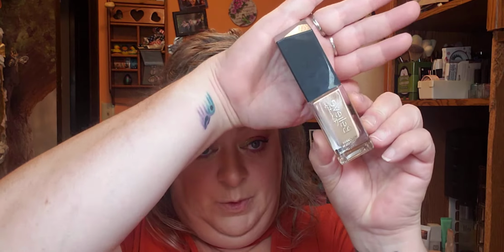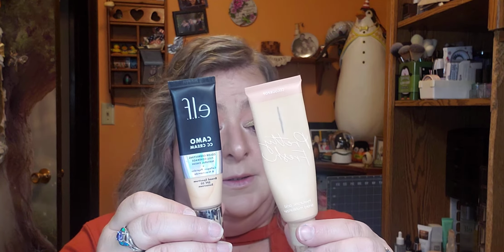Foundation!!!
I have 5 foundations open. Am I the only one? I don't have high end. Which foundation do you use?

Mine are:
ELF ache fighting foundation
ELF Camo CC cream
Believe beauty foundation